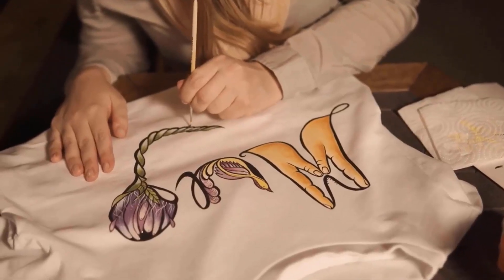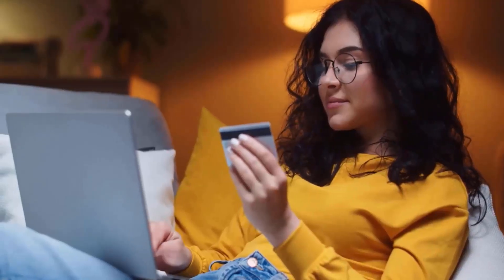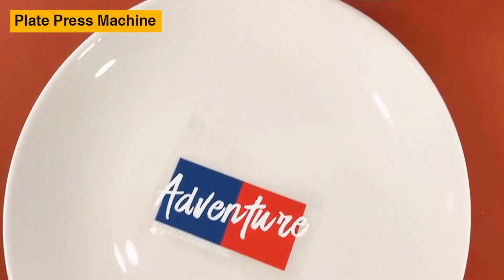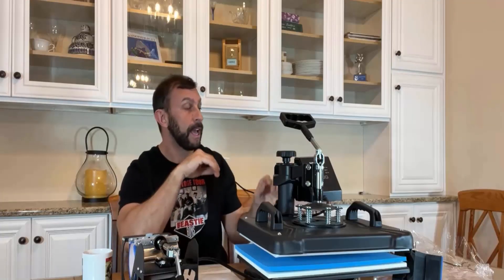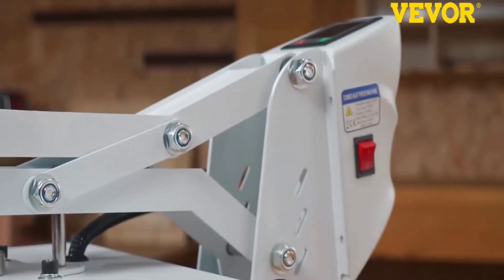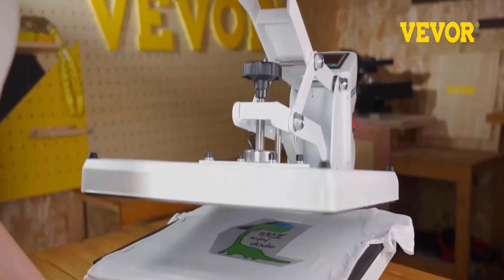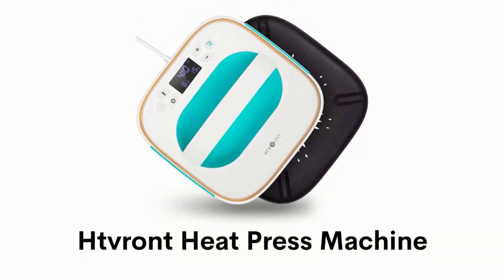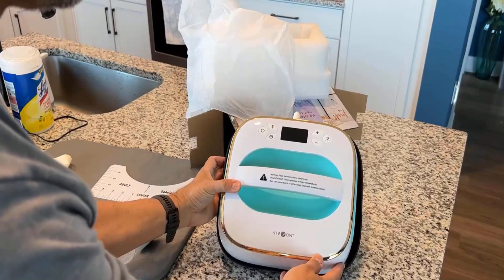Best Heat Press Machine For Clothing(Get Custom Clothing Designs Quickly)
Best Heat Press Machine For Clothing